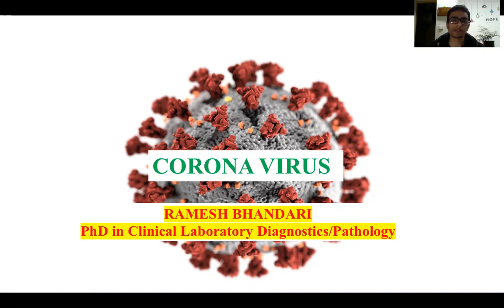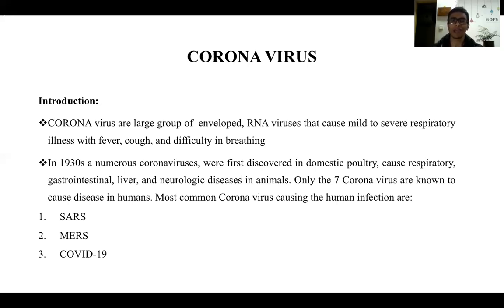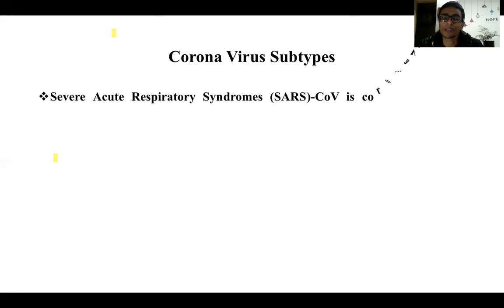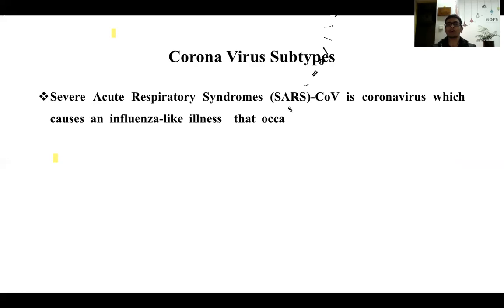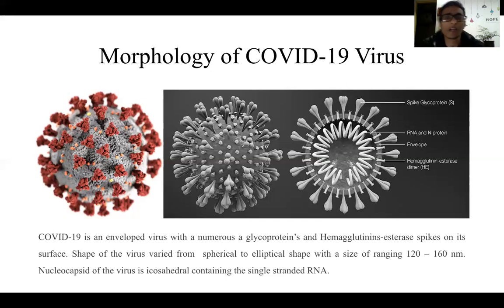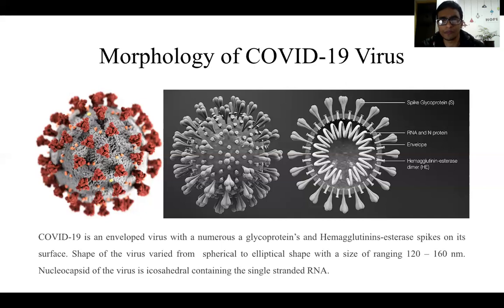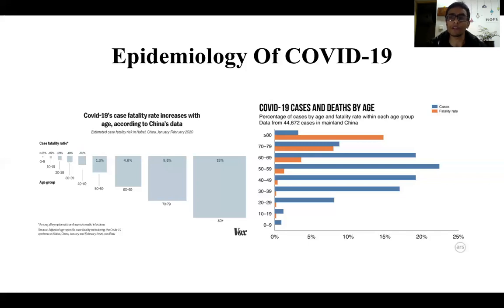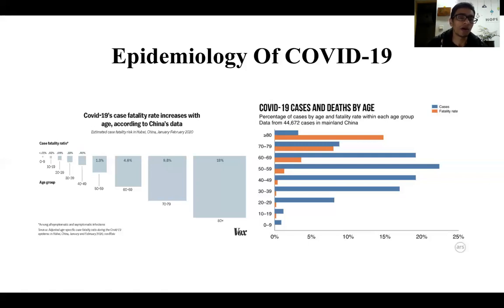Corona Virus Pathogenesis, diagnosis, Prevention and Control, along with Treatment and Management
Corona Virus infection lecturer by Ramesh Bhandari on English Version